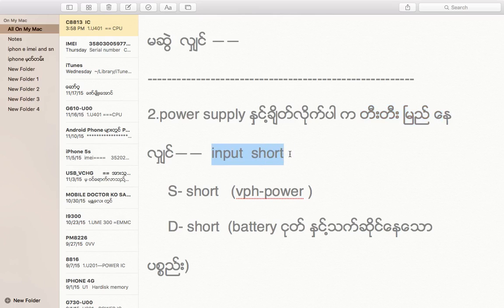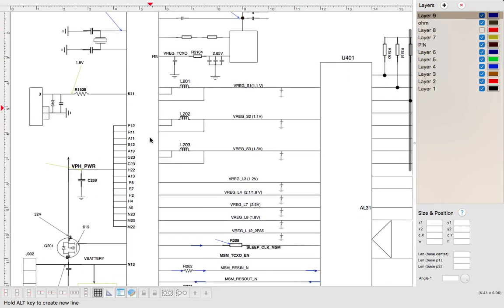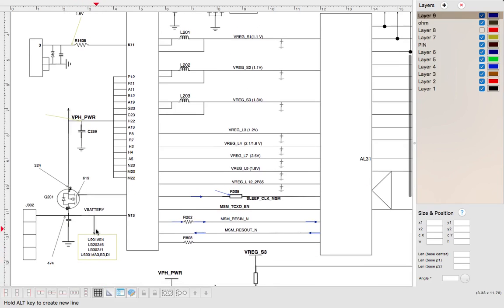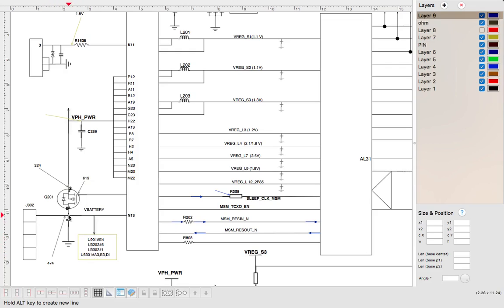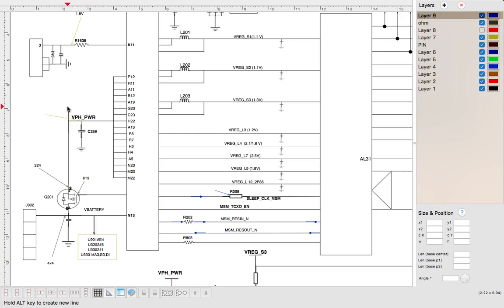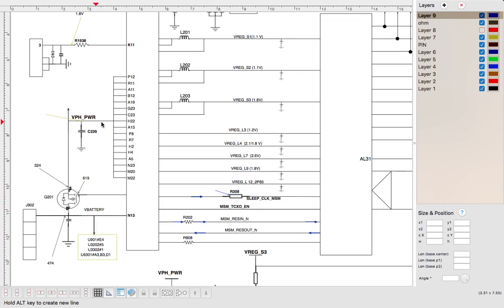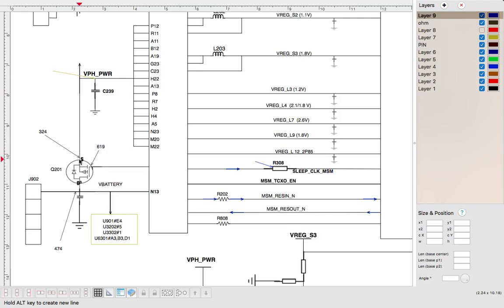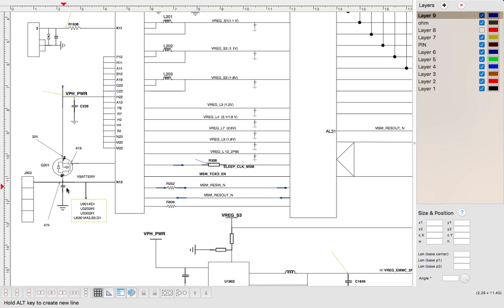အခြေခံ No POWER စစ်ဆေးနည်း 2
Mobile Software Lesson
myanmar mobile software lesson
ဖုန်းပြင်နည်း
ဆော့ဝဲရေးနည်း
xiaomi
ဖုန်းပြင်နည်းအခြေခံ
mobile phone repair tutorial
mobile repair tutorial
mobile phone repair burmese
mobile repairing step by step
mobile phone repair basics
mobile phone repair class
mobile phone repair technician
phone repair
mobile repairing basics
mobile phone board repair
cell phone repair tutorials
mobile repairing chip level
what tools do you need to repair phones
tools mobile phone repair
what you need to repair phones
mobile phone repairing tutorial myanmar
mobile repairing gum
phone repairing class
phone repairing class myanmar
mobile repairing guru
mobile repairing half shorting
mobile repairing hot testing
mobile phone service tutorial in burmese
ic phone repair
iphone repair ic
ic fix phone repair
mobile repairing
phone repair tutorials
learn mobile phone repair
learn to repair phones
mobile phone repair channel
mobile repair
mobile repairing oca
phone repair lessons
mobile repairing
mobile short problem
myanmar phone repair
mobile repair myanmar
mobile service
mobile service issues
mobile tools ဖုန်းပြင်နည်းသင်ခန်းစာအစဆုံး
ဖုန်းနည်းပညာများ
ဖုန်းပြင်နည်း
ဖုန်းနံပါတ်နဲ့locationရှာနည်း
လော့ဖြေနည်း
လော့ဖြေနည်းmi
လော့ဖြုတ်နည်းvivo
လော့ဖြေနည်းoppo
ဆော့ဝဲလ် နည်းပညာ
ဆော့ဝဲလ် ရေးနည်း
ဆော့ဝဲလ်လမ်းညွှန်
ဖုန်းမှန်error
ဖုန်းမှန်errorစစ်နည်း
ဖုန်းမှန်လဲနည်း
မီတာတိုင်းနည်း
မီတာတိုင်းတာနည်း
မှန်လဲနည်း
ဖုန်းပြုပြင်နည်း
အခြေခံ
ဖုန်းအကြောင်းသိကောင်းစရာ
ဖုန်းအားသွင်း
ဖုန်းဆေးနည်း
ဖုန်းအိုင်စီ
ဖုန်းပြင်သင်တန်း
phoneပြင်နည်း
phone software ရေးနည်း
frp ဖြည်နည်း
frp samsung
frp huawei
9008 mode flash tool
mi global ချိန်းနည်း
mi lock
ဖုန်းလိုင်းမတက်
myanmar phone service
myanmar phone shop
myanmar phone lesson
myanmar tutorial
a